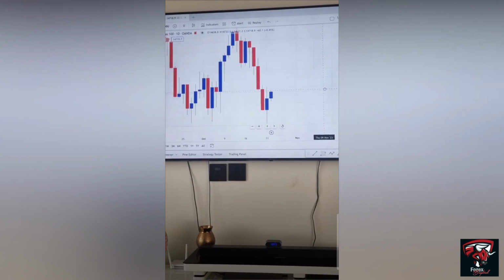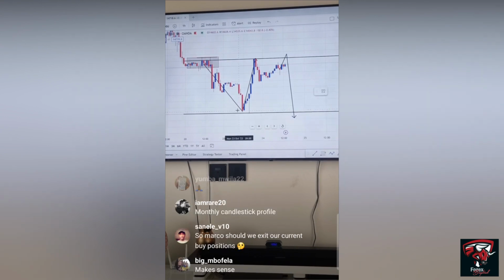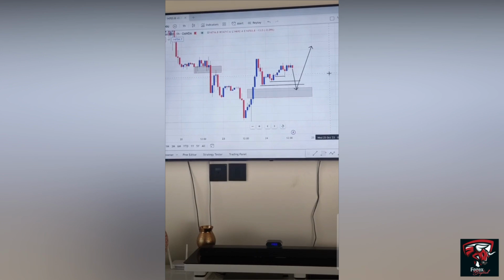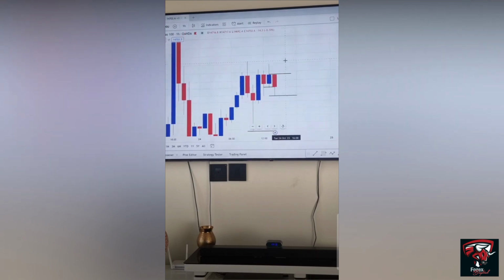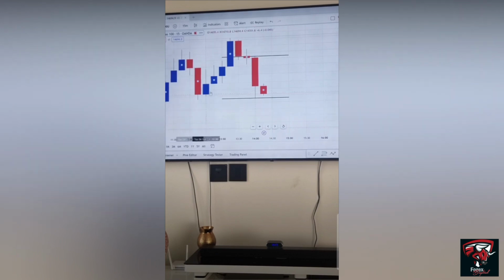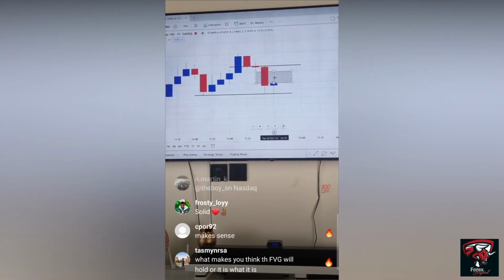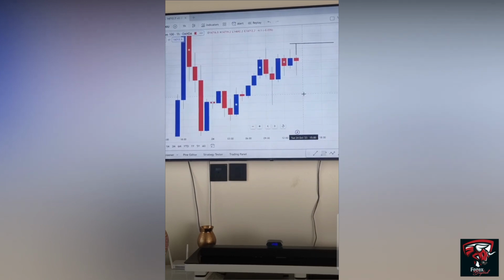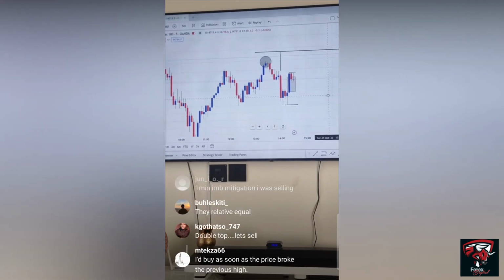The Trading Secrets I Thought I'd Never Reveal | Marco Grassini